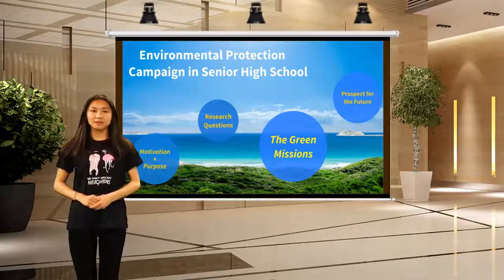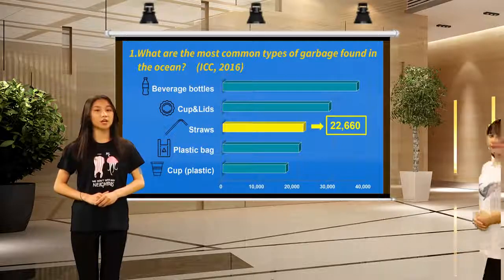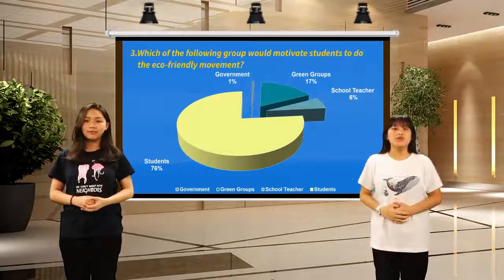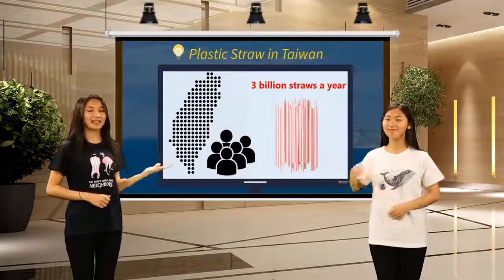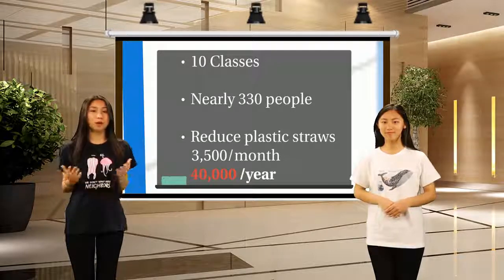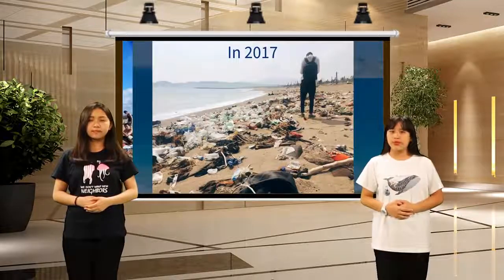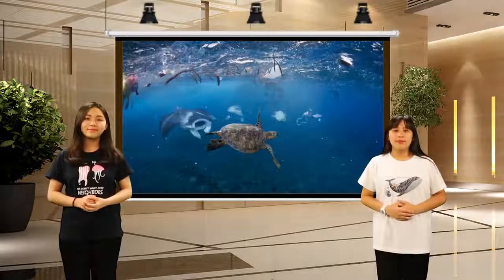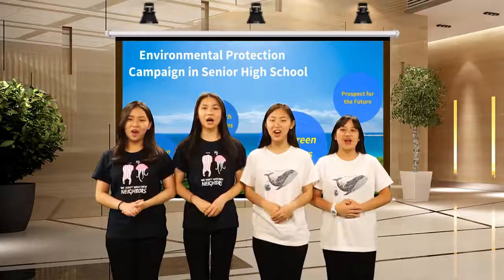1-107-07-第二名-010_外語群_台北市私立金甌女子高級中學_高中生的環保行動Environmental Protection Campaign in Senior High School